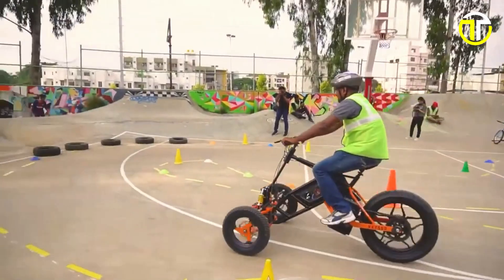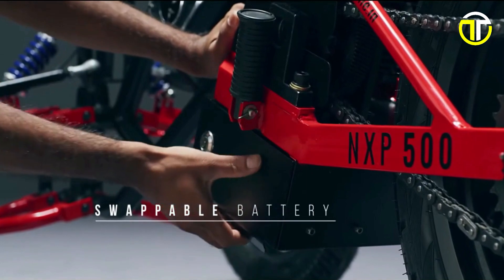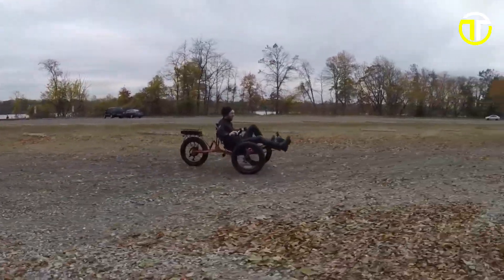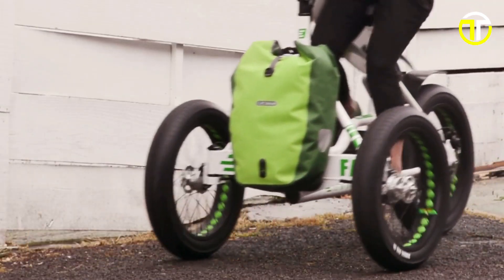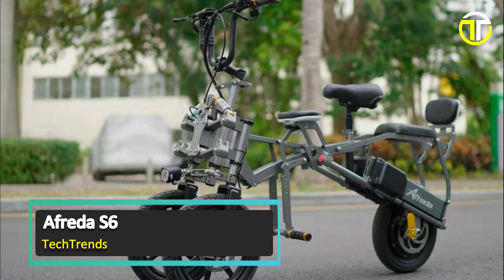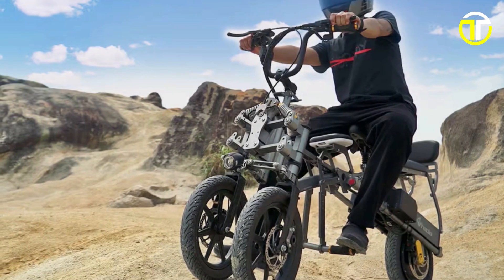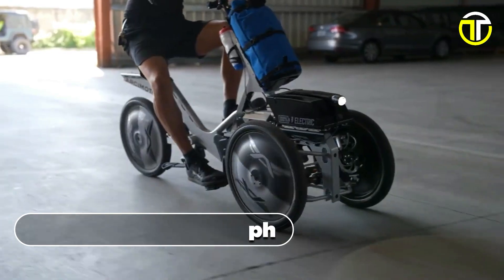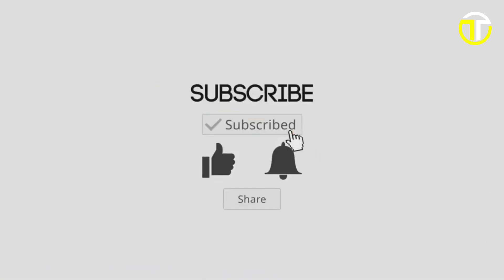5 Most Innovative Reverse Electric Trikes 2024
5 Most Innovative Reverse Electric Trikes 2024

00:00 - Introduction

00:41 - No/5: Greendzine Irrway NXP-500

02:29 - No/4: Sun Seeker Fat-Tad

03:55 - No/3: Etnnic Fat Trike 2.0

05:39 - No/2: Afreda S6

07:16 - No/1: Arcimoto Cybertrike

08:50 - Conclusion
Welcome to the future of urban mobility! In 2024, the automotive landscape is being reshaped by innovation, and at the forefront are the top 5 most cutting-edge reverse electric trikes. Combining eco-friendly electric propulsion with unique reverse capabilities, these trikes promise a revolution in personal transportation.
From sleek designs to smart tech integration, join us as we explore the remarkable feats achieved by these inventive vehicles, setting new standards for efficiency, style, and convenience in city commuting.